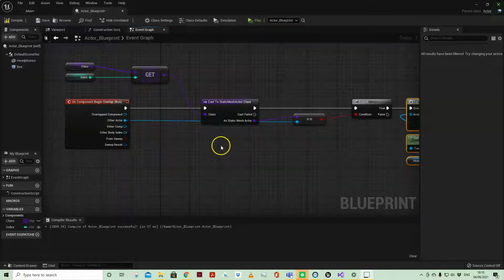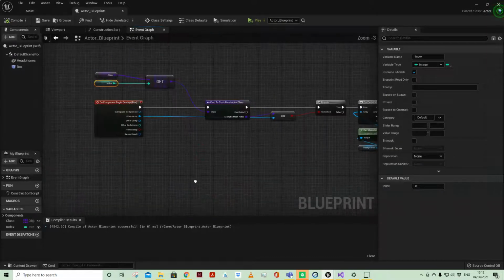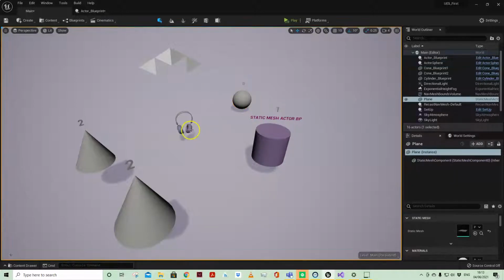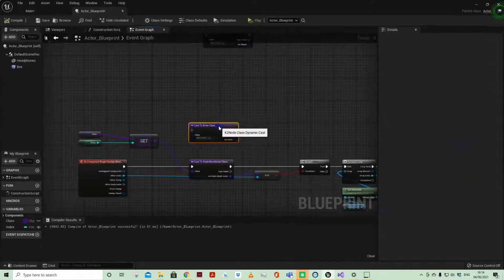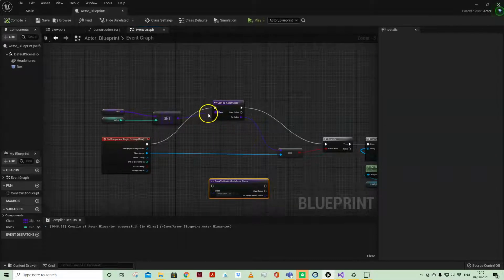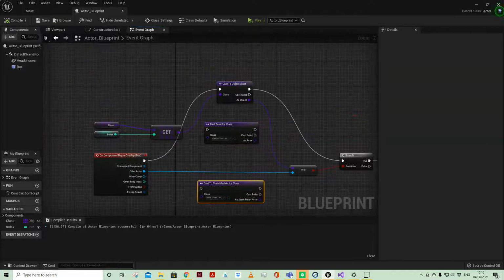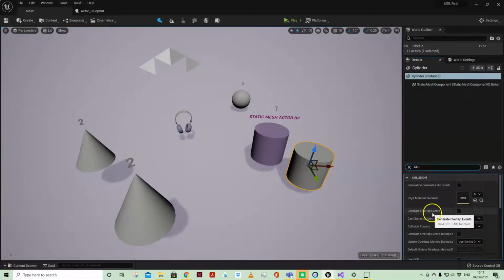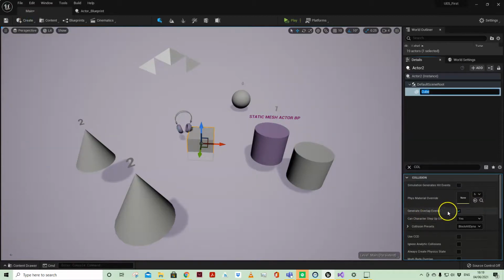CASTING DEMYSTIFIED - CAST TO 'CLASS' NODES INTRO - UNREAL ENGINE - UE4 - UE5